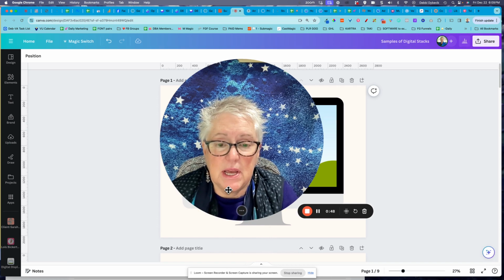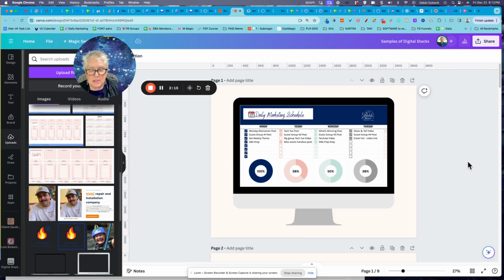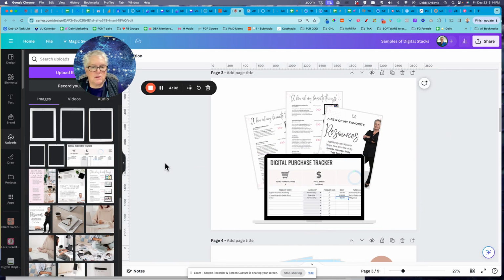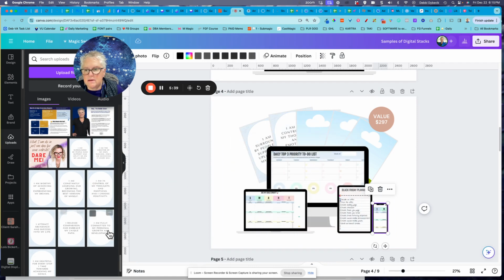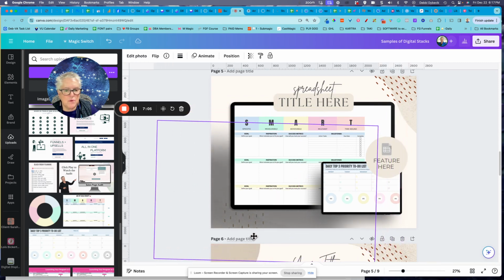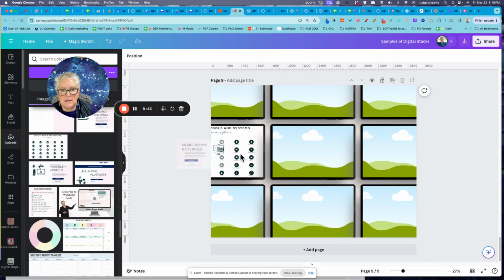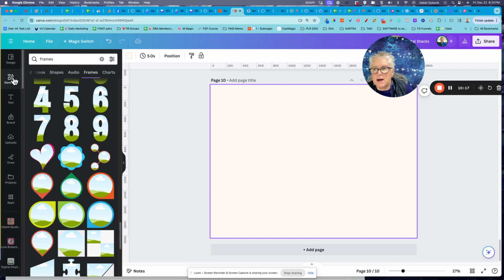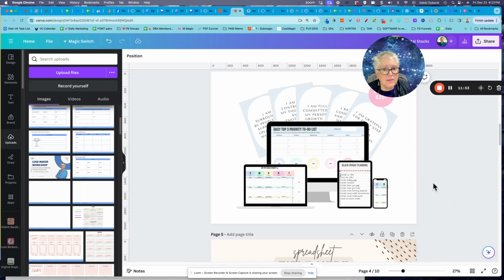How to create a digital stack to help people visualize your product or service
Welcome to my Debbi Starr Consulting channel.
In this video, we are learning How to create a digital stack to help people visualize your product or service.

This step-by-step guide demonstrates how to leverage tools like Canva to create an engaging visual representation, making intangible offerings such as coaching programs, mentoring, or memberships tangible. Start building your digital stack today and transform abstract concepts into captivating, visual narratives that drive engagement and conversions.

In this video, Debbi Starr shares how to create a digital stack to help people visualize your product or service. This digital stack will help people understand your product or service better, making it easier for them to buy it or use it.

By creating a digital stack, you'll not only improve your customer's experience, but you'll also help you save time and money. This video will teach you all you need to know to create a digital stack that will help people visualize your product or service. So don't wait, watch this video and learn how to create a digital stack to help people visualize your product or service!

Learn the art of crafting a compelling digital stack to visually showcase your product or service.

If you want even more valuable insights and resources like this, be sure to check out our digital business academy. Our members get exclusive access to goodies like this every month, and we'd love to have you join the community. 🧑🏾‍❤️‍🧑🏽

So, grab your favorite beverage, get comfy, and check out the video on our YouTube channel.